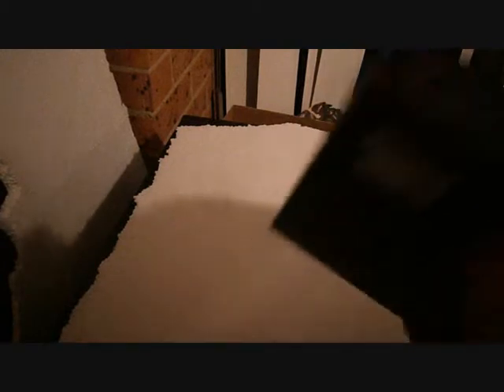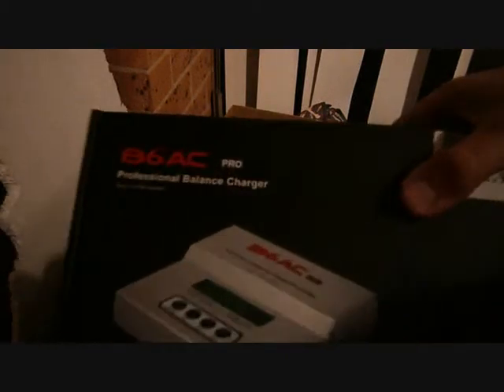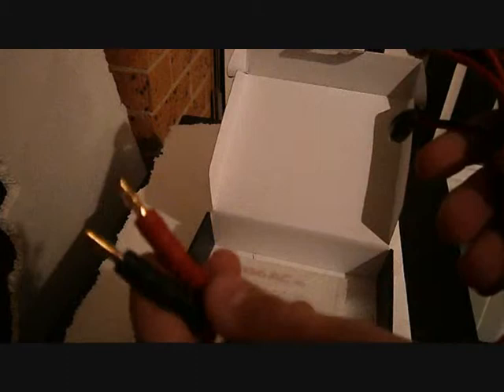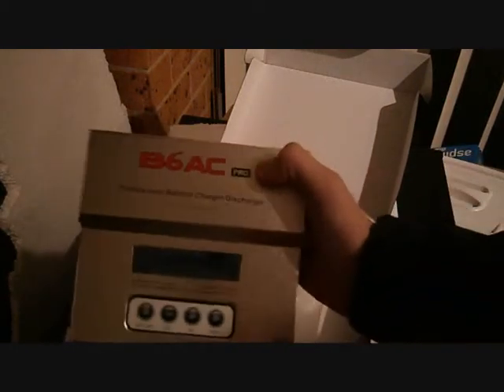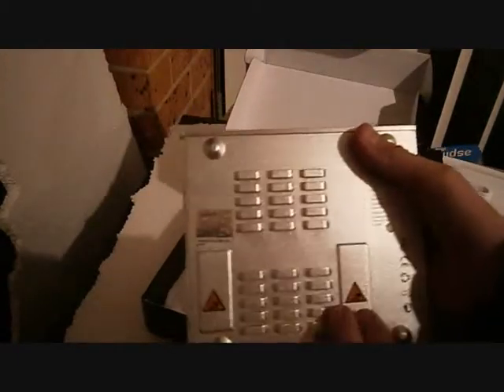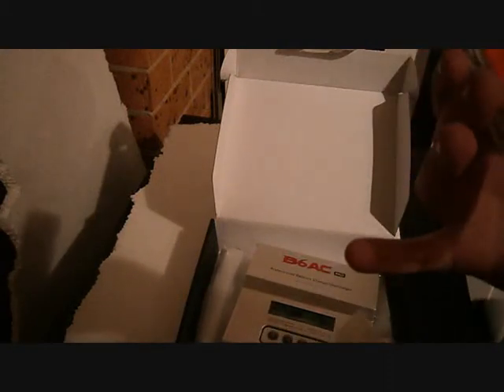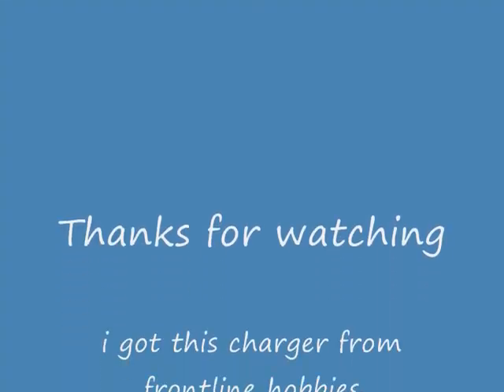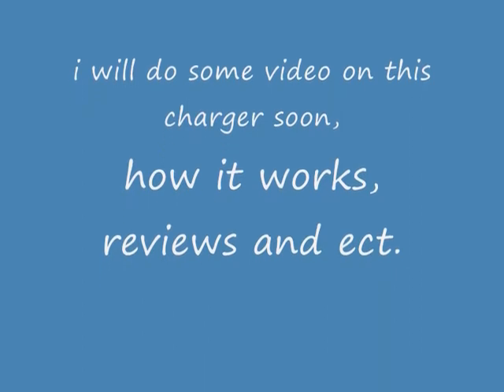IMAX B6 PRO CHARGER UNBOXING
i got this a few days ago but don't get time to upload.